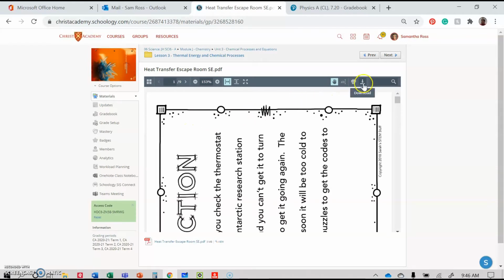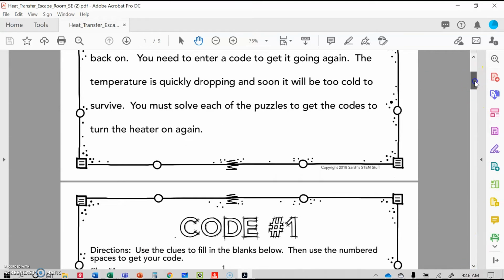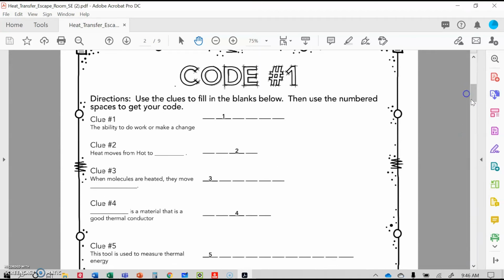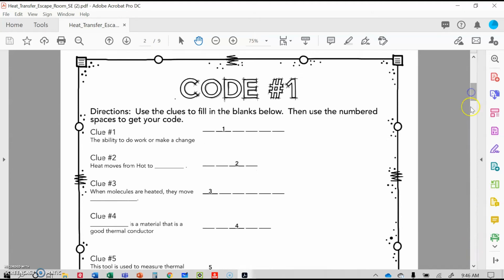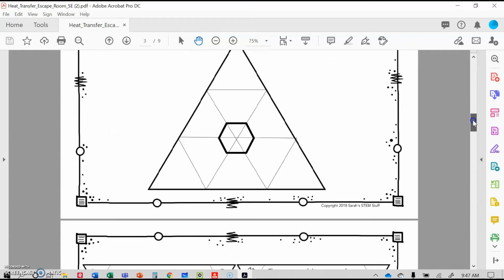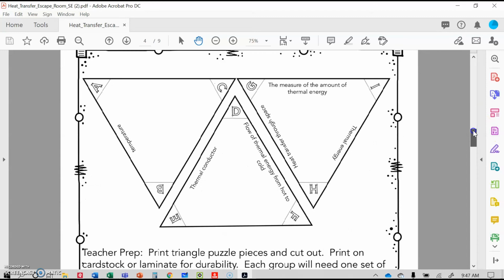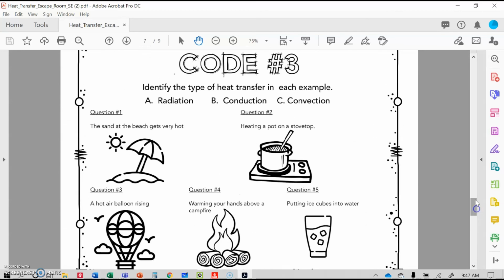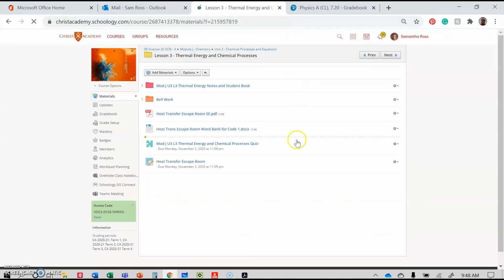Heat Transfer Escape Room Instructions